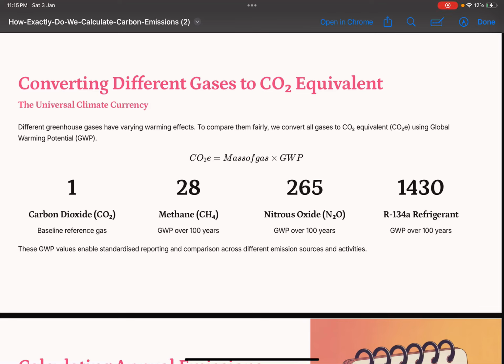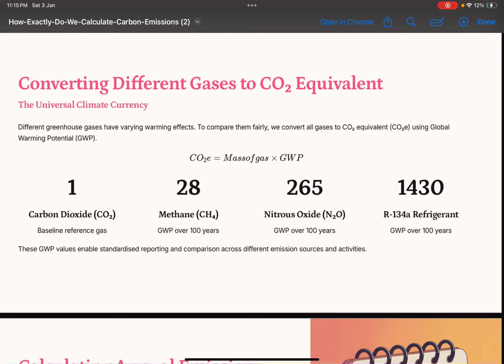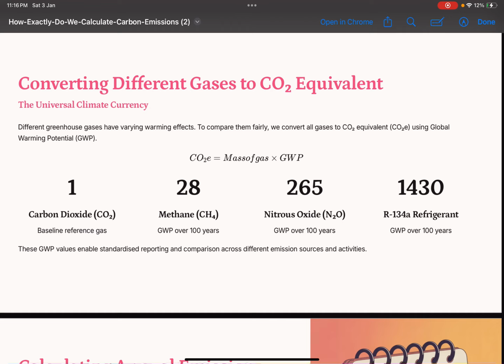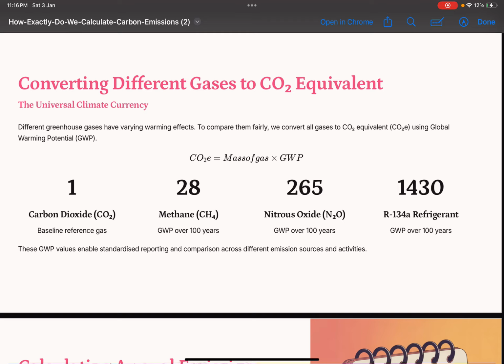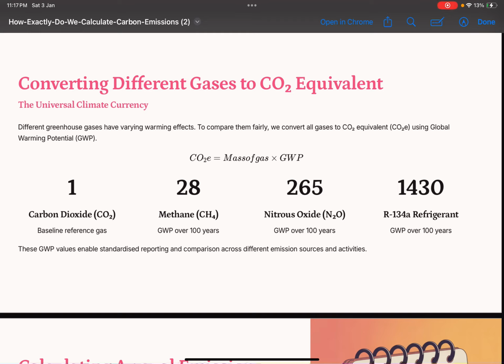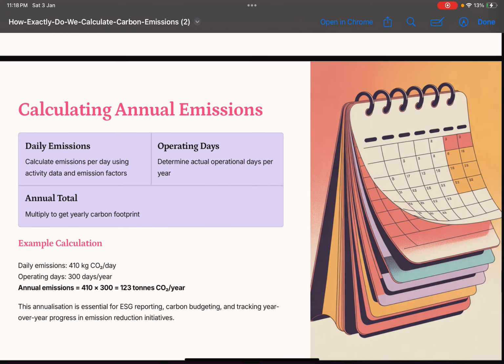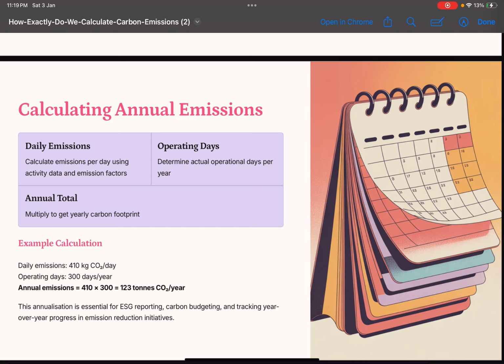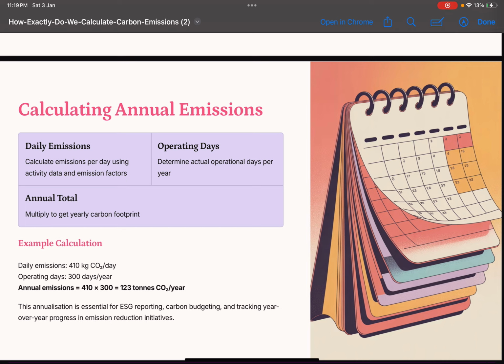Carbon dioxide equivalent